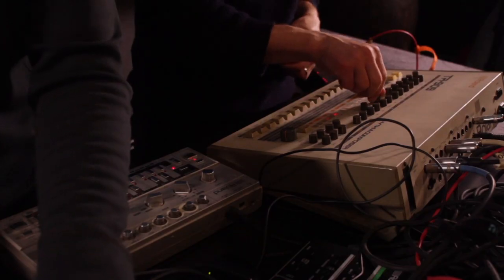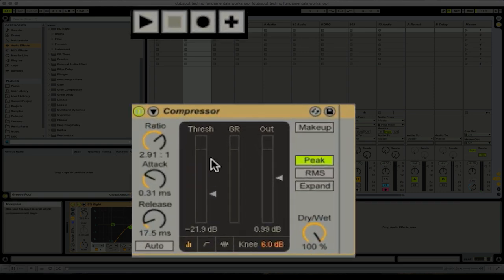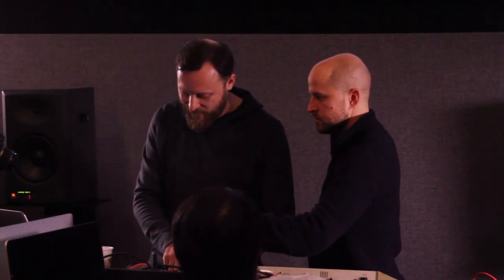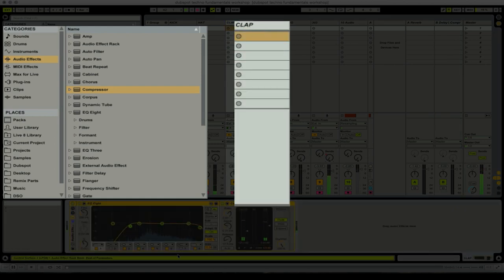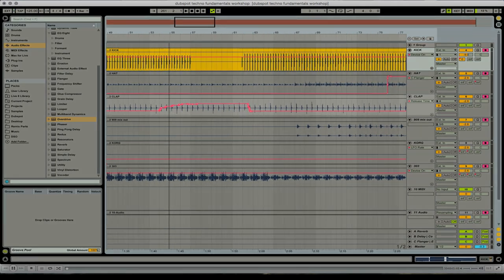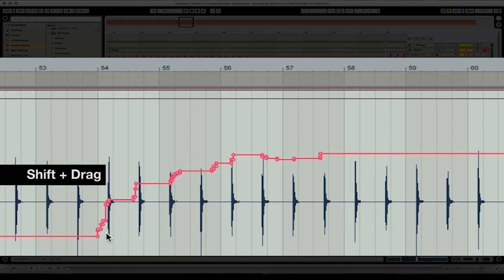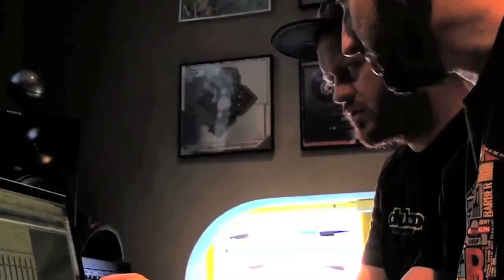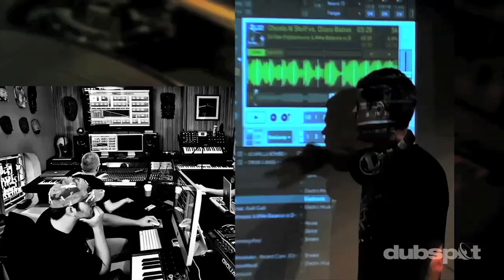Ableton Live Techno Fundamentals w/ John Selway and Ulyss - Dubspot EDU Sessions NYC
In this workshop techno producers John Selway and Elliot Taub (Ulysses) will share their method for creating stripped down techno music using hardware synthesizers and drum machines and then editing their work in Ableton Live.